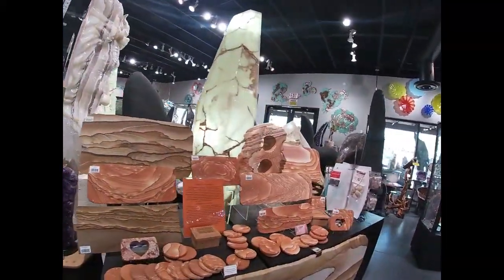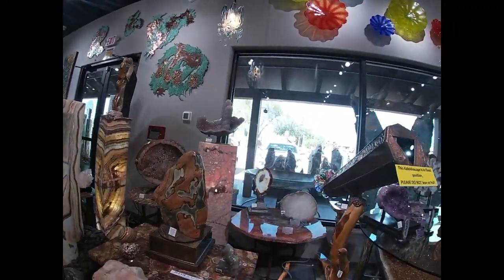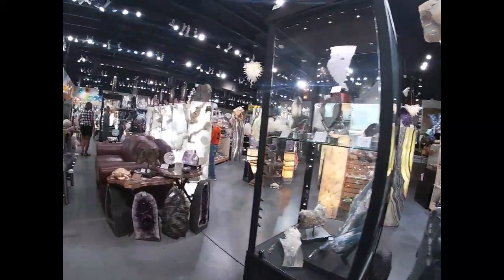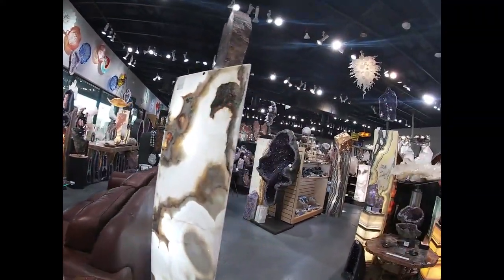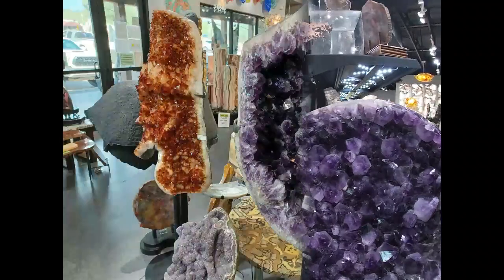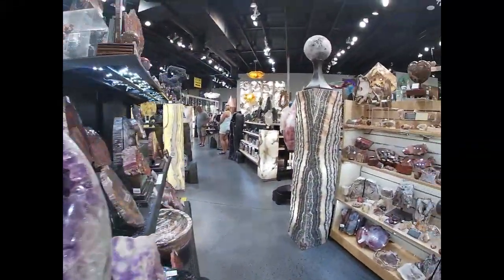Crystal collection in Arizona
Come explore what I believe is one of the best Rock Shops in Arizona. This store is called the Rare Earth Gallery.
It is located at 6401 E Cave Creek Rd, Cave Creek, AZ 85331.
I discovered this place while recording another video a while back.
Here you will see a huge selection of Crystals, Minerals, Fossils, Petrified Wood and Gemstones.
This is a one-of-a-Kind Collection of minerals from around
 the world crafted into such unique sculptures, furniture and keepsakes.
 Some fossils in the collection date back from millions of years ago.
 There's also jewelry as well. You may just find a treasure for yourself.
 MINERAL COLLECTION FROM AROUND THE WORLD